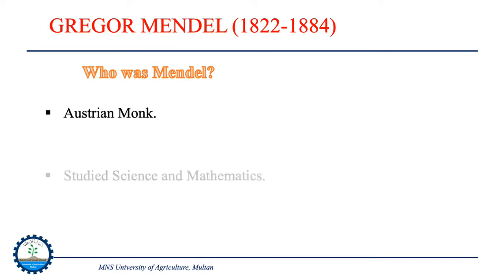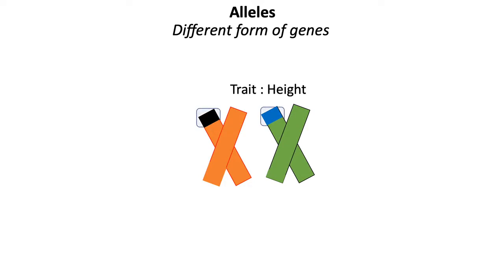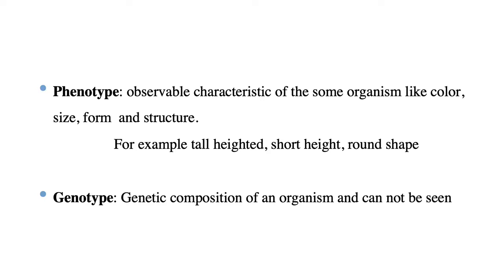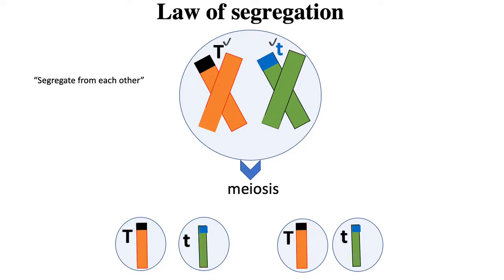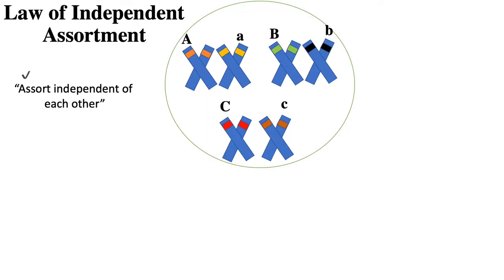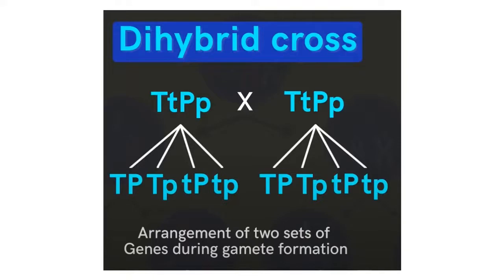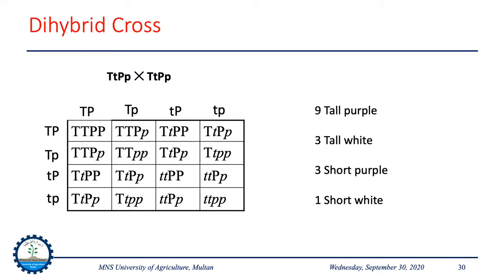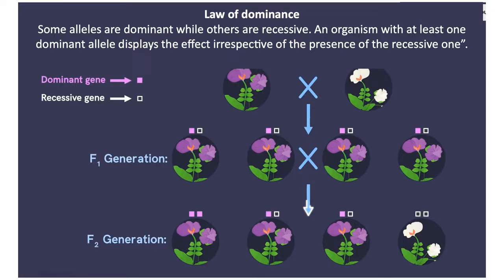Mendel Law of heredity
Mendel's principle of dominance is realized in the heredity of a considerable number of characters among both animals and plants. In accordance with this principle, hybrid offspring have visibly the character of only one parent or the other, though they transmit those of both parents.